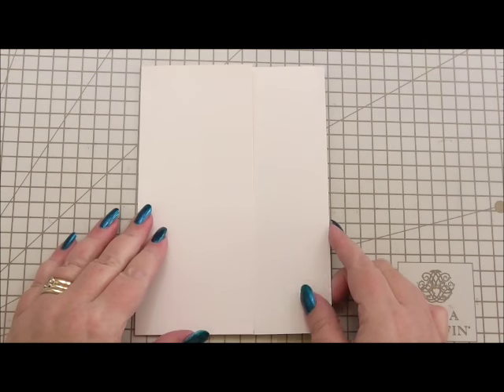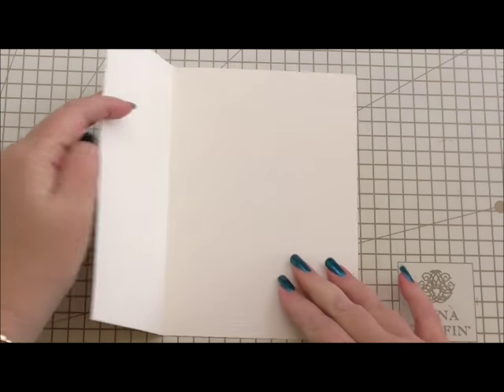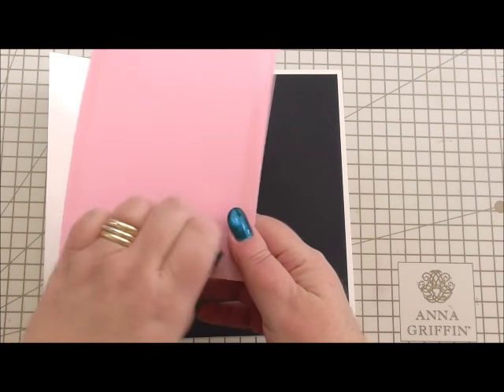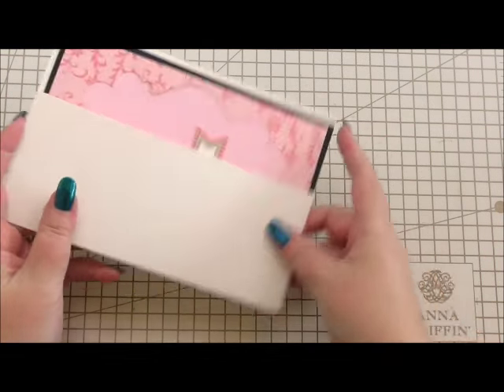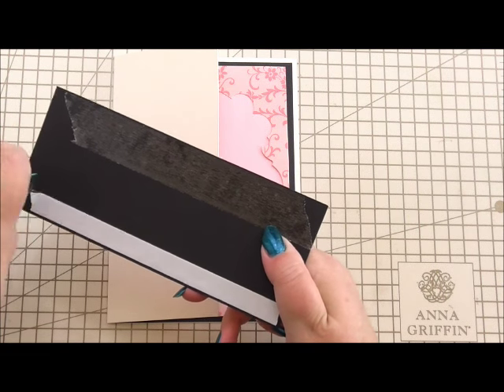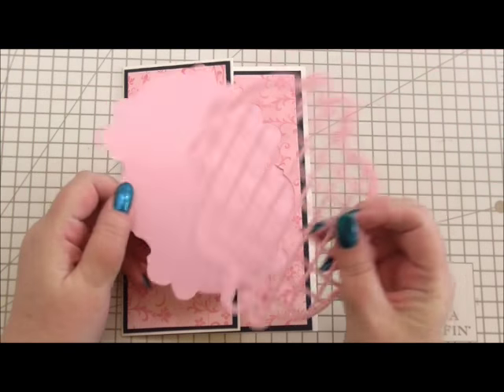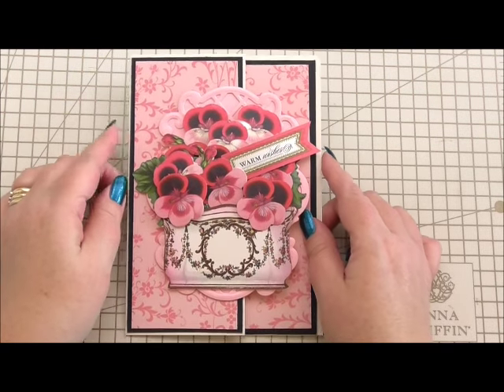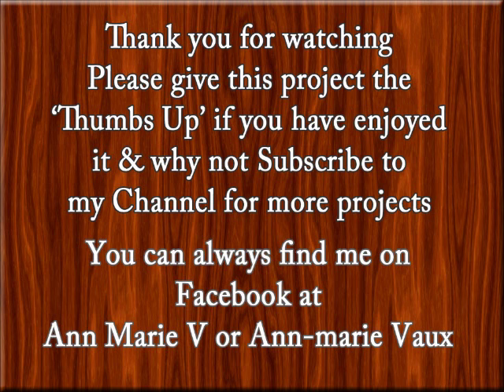286.Cardmaking Project: Anna Griffin Pansy Flower Pot Decoupage Card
Today's new project creates a unique style card that you can make very easily with the stunning Anna Griffin More Flower Pot Decoupage kit. The card could be adapted with any of the Flower Pot decoupage and for any occasion. Looking very stylish and pretty, this card is just so perfect.
Items Used
7x5inch Ivory Blank Card Base
General Black Cardstock
Anna Griffin Pretty Layers Collection
Anna Griffin All Heart Die Set
Anna Griffin More Flower Pot Decoupage kit

Try for double sided tape (they post internationally)